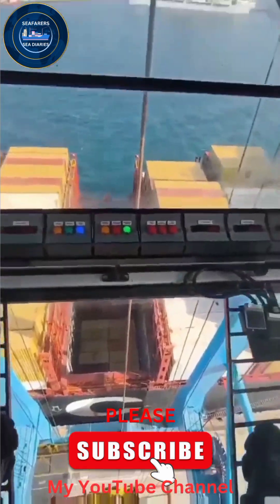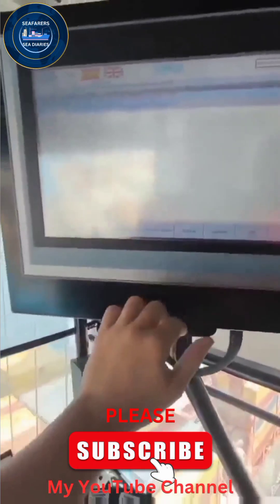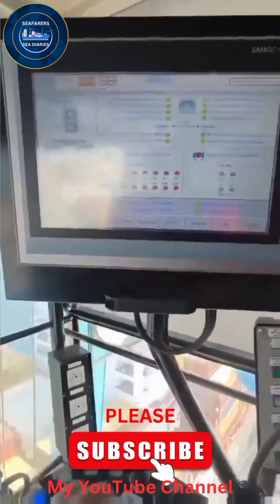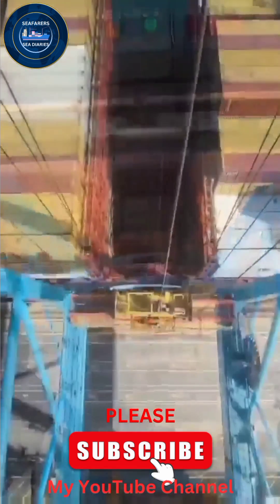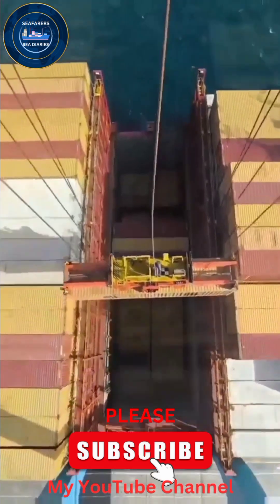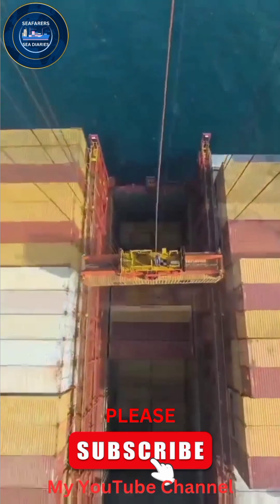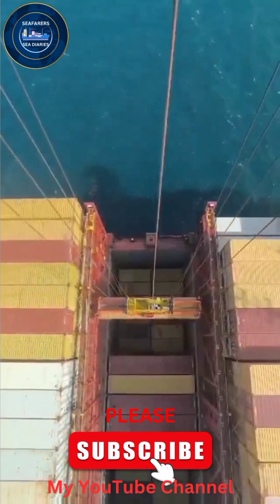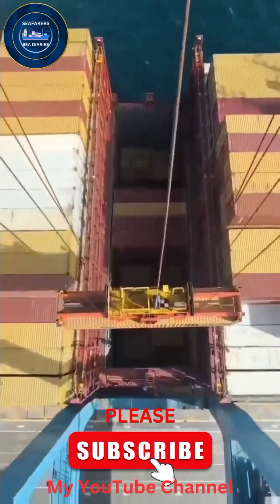Quay Cranes | Container Terminal | Container Port – The Powerhouse of Modern Ports!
Ever wondered how massive container ships are loaded and unloaded so efficiently? The Quay Crane (QC Crane) is the key! These towering giants are designed to streamline container handling, lifting tons of cargo with extreme precision.

Why is the operator’s cabin so high?
Perched high above, operators get a bird’s-eye view to maneuver containers with pinpoint accuracy, ensuring smooth and safe operations. Without these powerful cranes, modern shipping and global trade would come to a halt!

Watch as these engineering marvels keep the world’s supply chains moving.